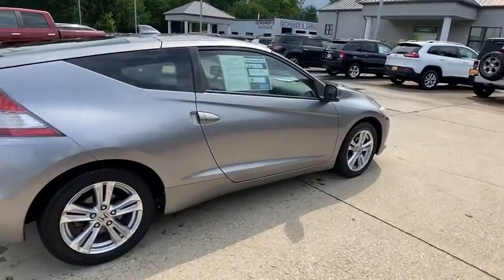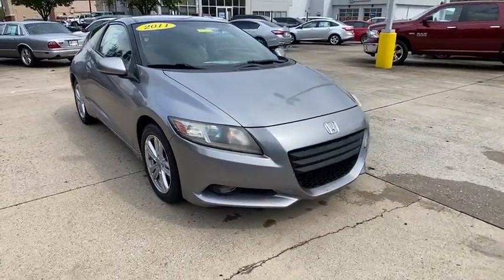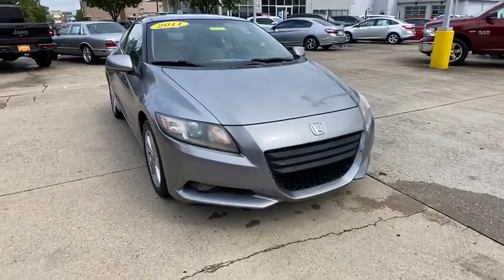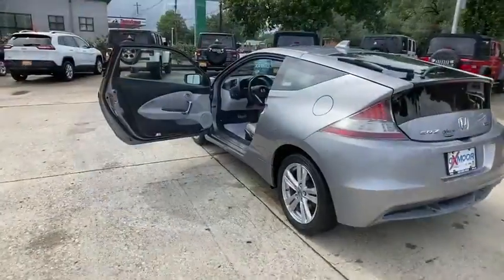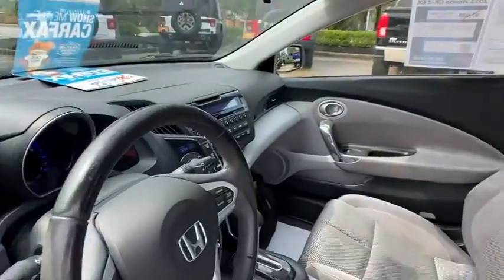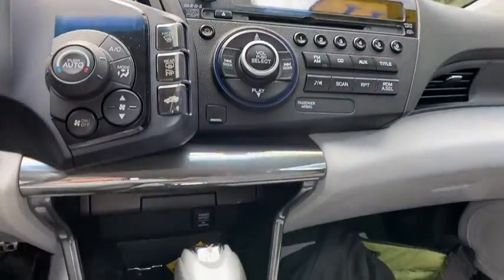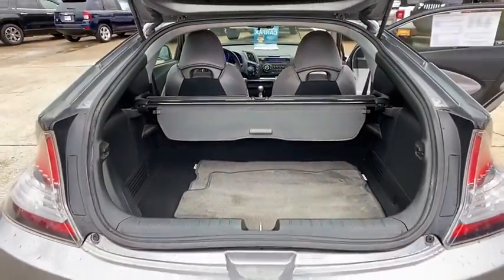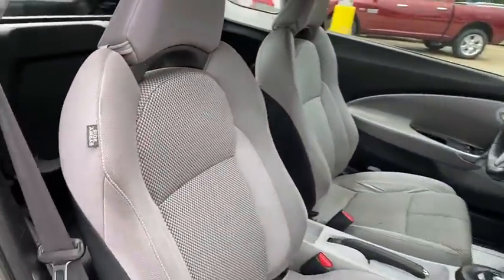2011 Honda CR-Z at Oxmoor CDJR | Louisville & Lexington, KY CU4523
Storm Silver Metallic Used 2011 Honda CR-Z available at Oxmoor CDJR in Louisville, Kentucky. Servicing the Lexington, Elizabethtown, KY New Albany, IN Jeffersonville, IN area.

Oxmoor CDJR
4520 Shelbyville Rd

CLEAN CARFAX HISTORY REPORT, LOCALLY OWNED, WELL MAINTAINED, GREAT SERVICE HISTORY, 1.5L 16V 4-Cylinder SOHC i-VTEC, CVT. Honda CR-Z 1.5L 16V 4-Cylinder SOHC i-VTEC Clean CARFAX. 35/39 City/Highway MPGbrbrAwards:br * 2011 KBB.com Brand Image AwardsbrKelley Blue Book Brand Image Awards are based on the Brand Watch(tm) study from Kelley Blue Book Market Intelligence. Award calculated among non-luxury shoppers.  Kelley Blue Book is a registered trademark of Kelley Blue Book Co., Inc. Please CALL FOR AVAILABILITY as our inventory changes frequently . Serving Louisville Kentucky from our 4520 Shelbyville Road location as well as all surrounding areas including Lexington, Shelbyville, Elizabethtown, Clarksville Indiana and Jeffersonville Indiana.